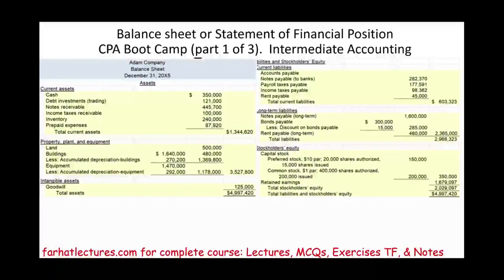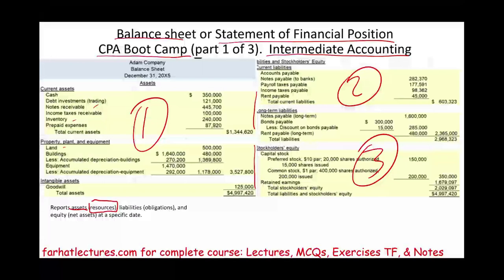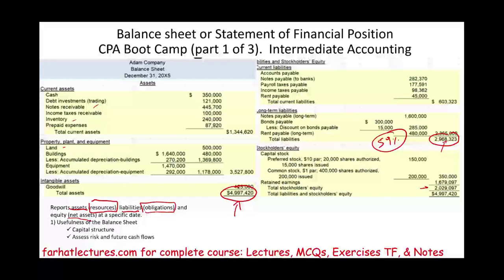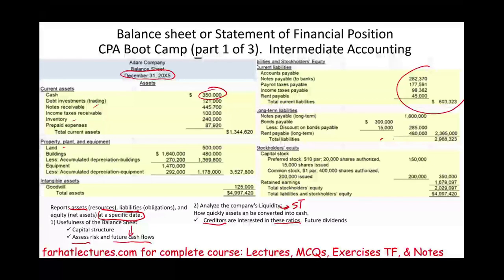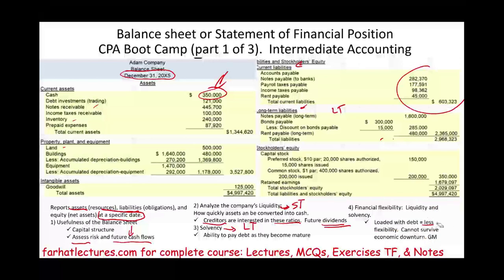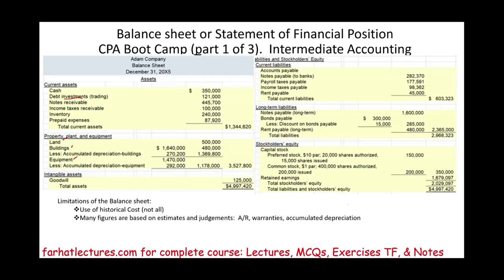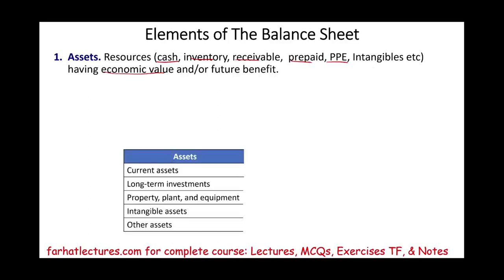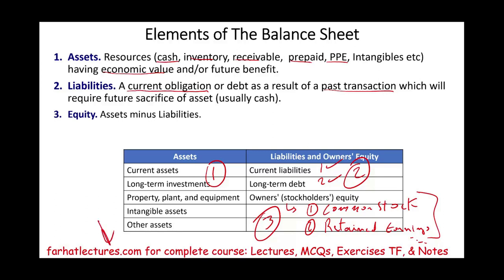Balance Sheet Simply Explained. CPA Exam and Intermediate Accounting 1 of 3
IN this session, I explain the balance limitation and usefulness.  This topic is covered n the CPA Exam and intermediate accounting.